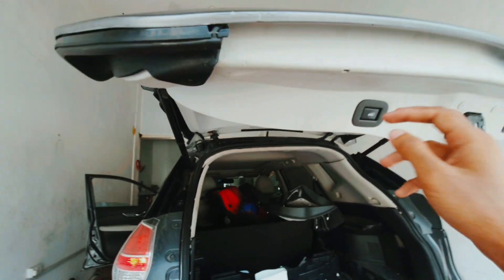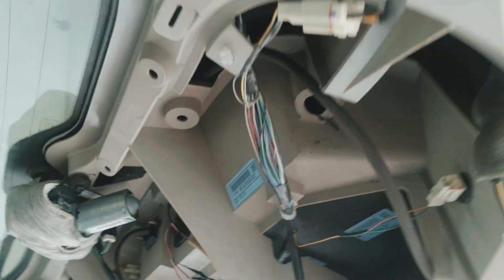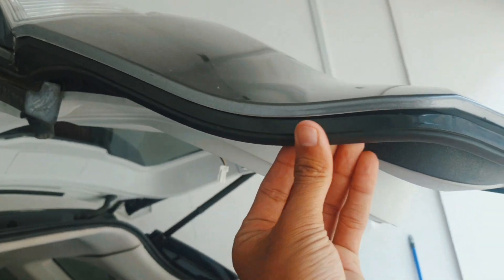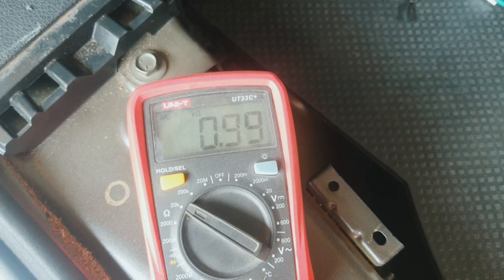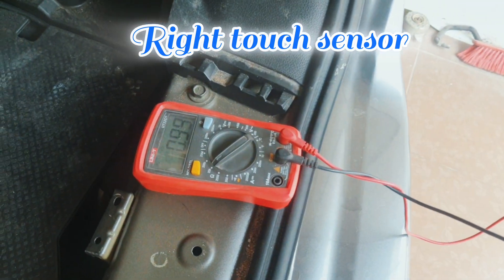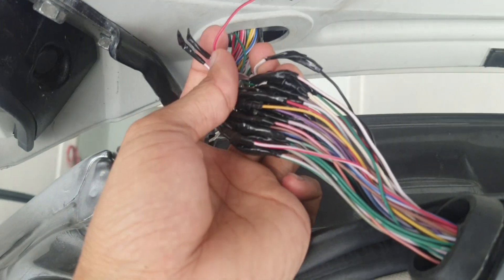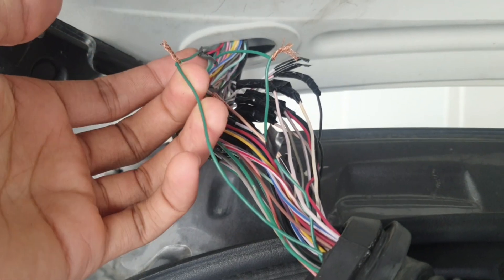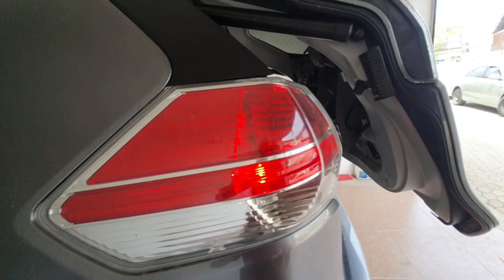Nissan Rogue Liftgate Trunk not working easy fix,fault code B2417,B2420,B2422.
In this video I have tried to show how to repair Nissan car trunk not opening problem,And the trunk close switch is not working how to B2417,B2420,B2422 Repair that too fault code.

Nissan trunk not working
nissan pathfinder liftgate not working,

B2417 Left touch sensor circuit open.
B2420 CLOSE switch.
B2422  Back door status.